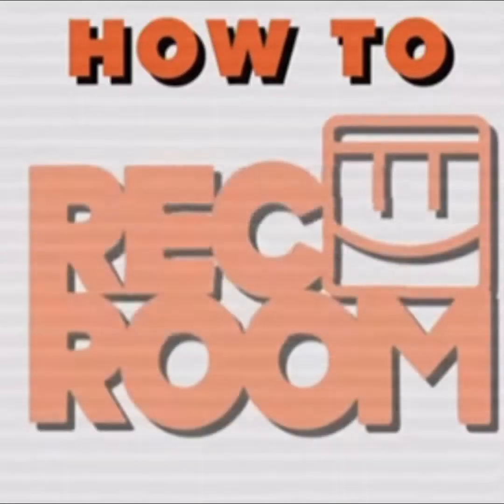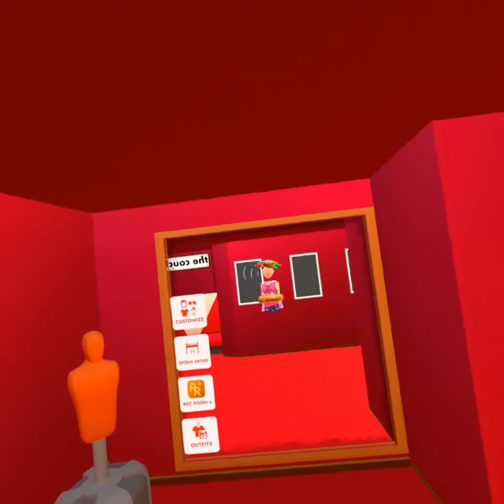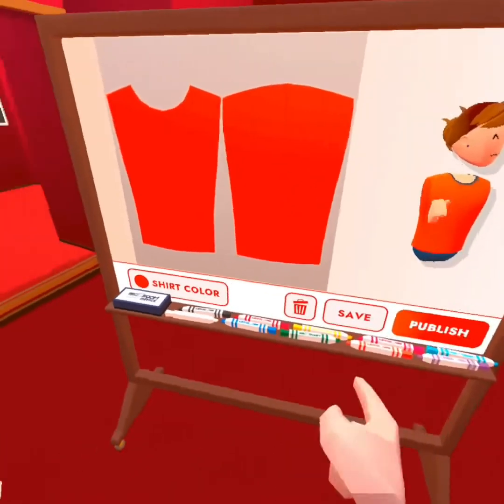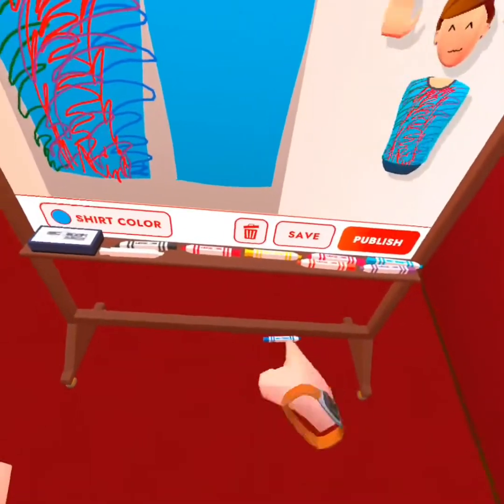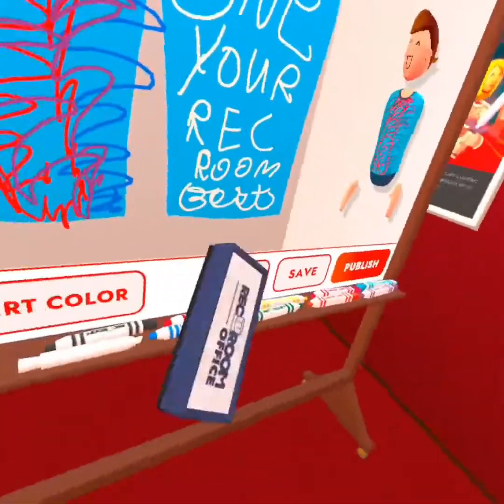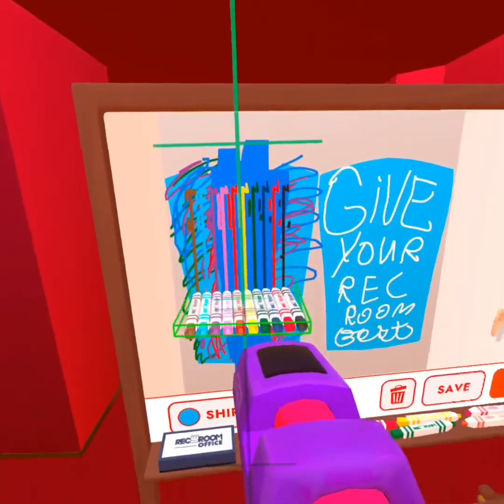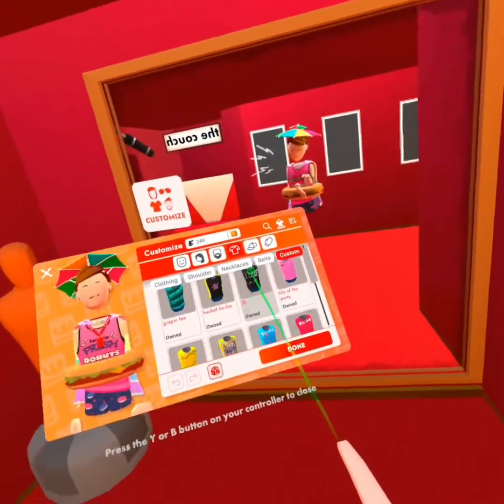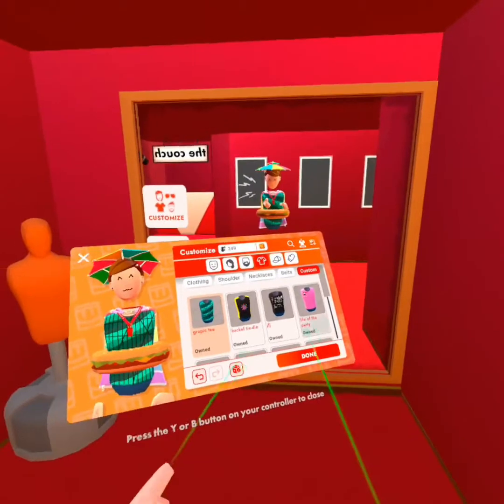How to use the tee shirt maker